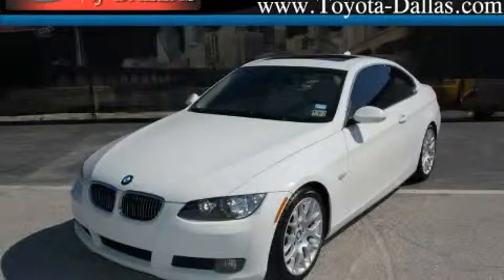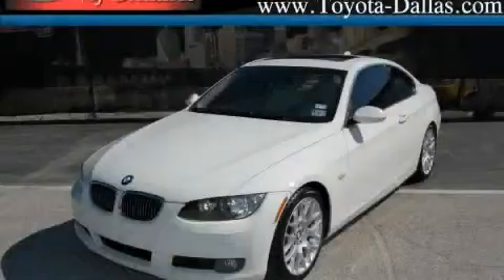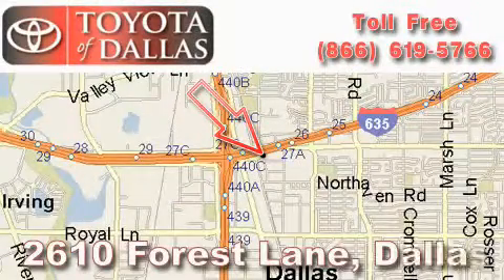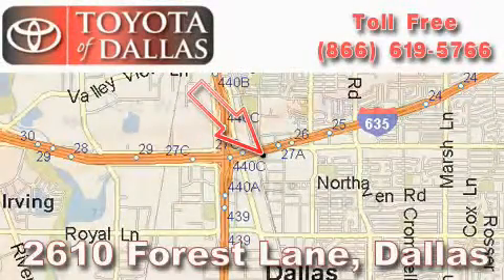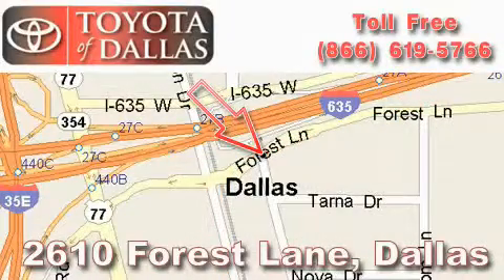Pre-Owned 2008 BMW 328i McKinney TX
Year: 2008
 Make: BMW
 Model: 328i
 Engine: 3.0L 6 Cyl. Fuel Injected
 Trans.: Automatic
 Exterior: Alpine White
 Miles: 40,563

 2008 BMW 328i Dallas TX